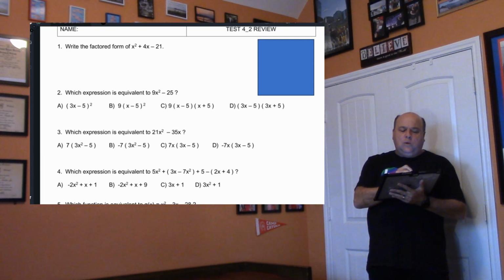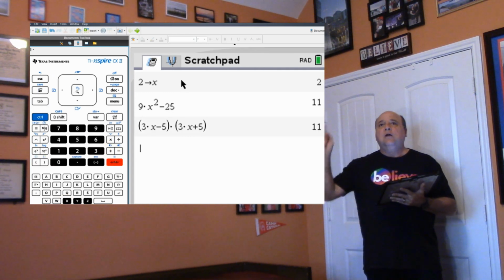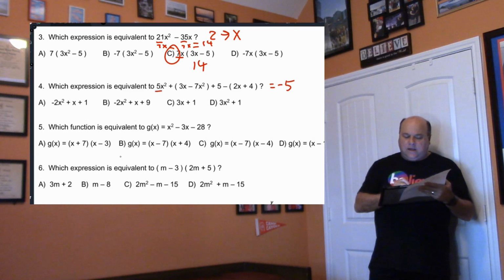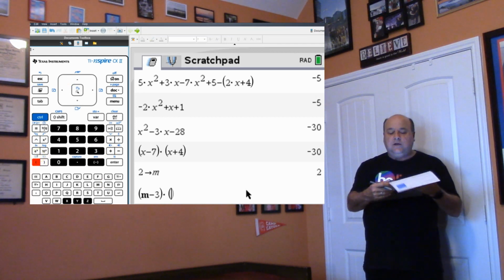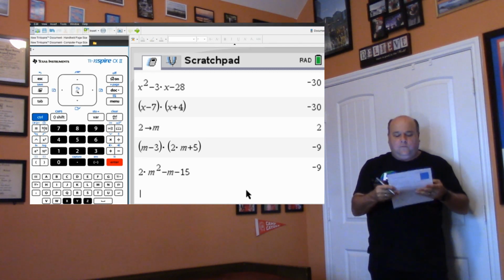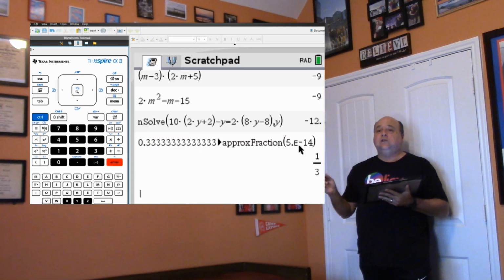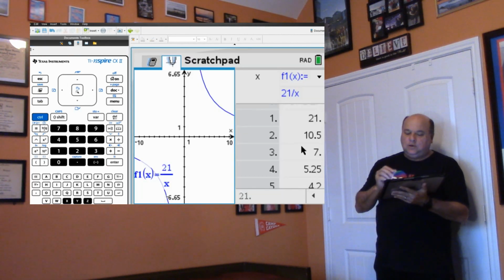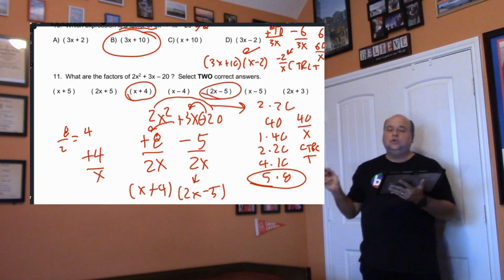TEST 4 2 REVIEW 2024 YOUTUBE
Test 4_2 Review Video 2024 Algebra 1